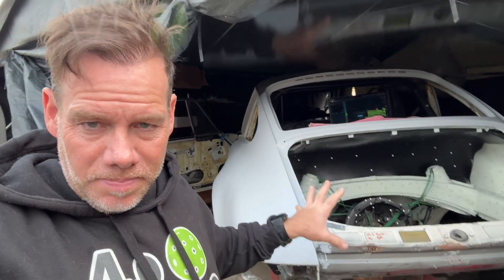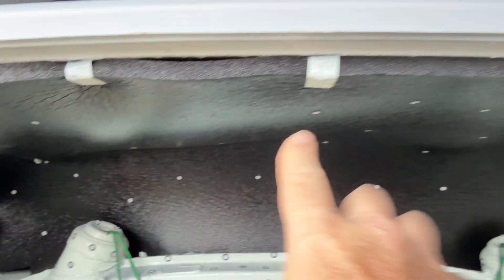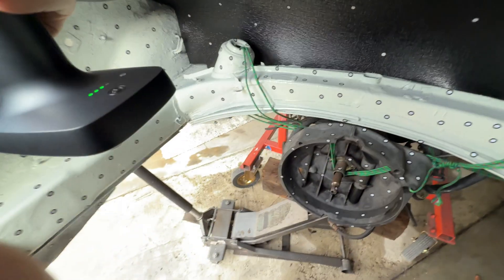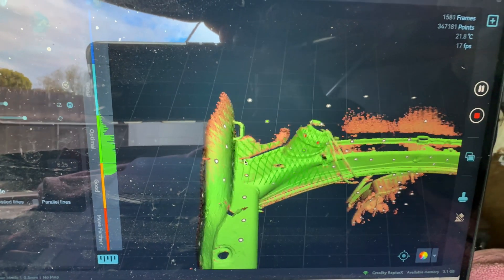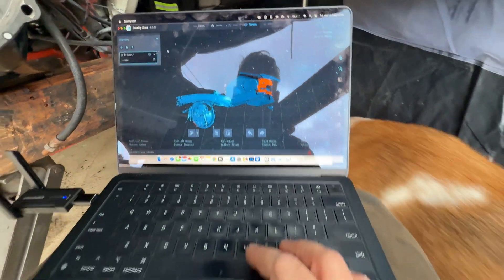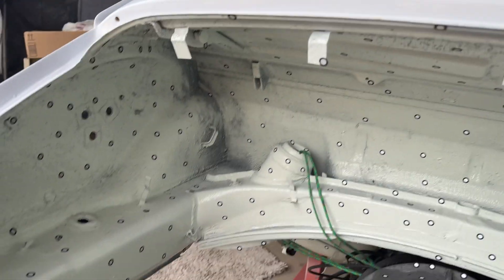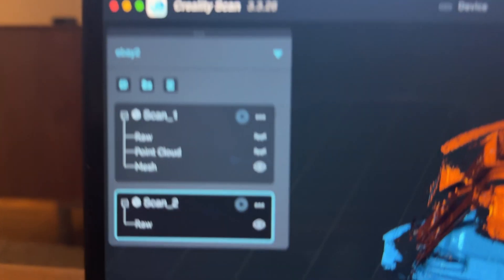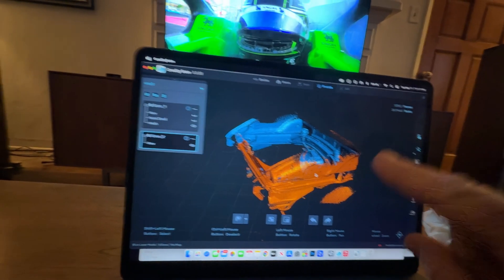Subaru Swapped Porsche Engine Compartment Scanning!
Getting a scan of the vintage Porsche 911 engine compartment for the Subaru EZ30R Swapped Porsche!